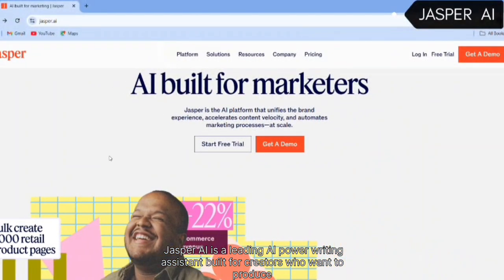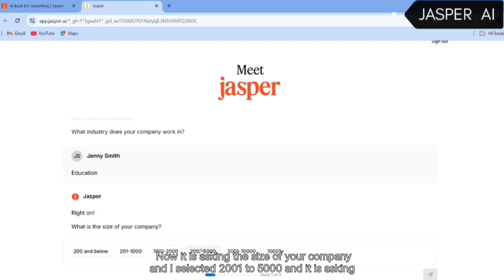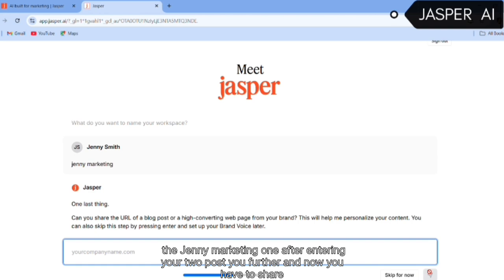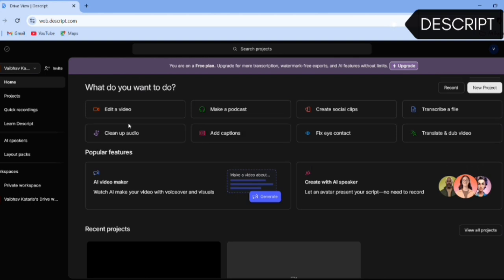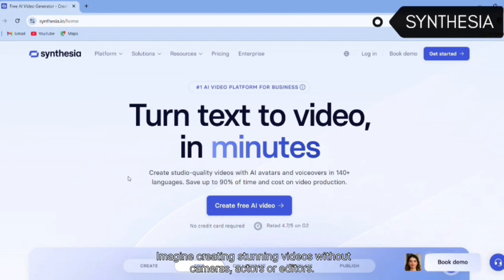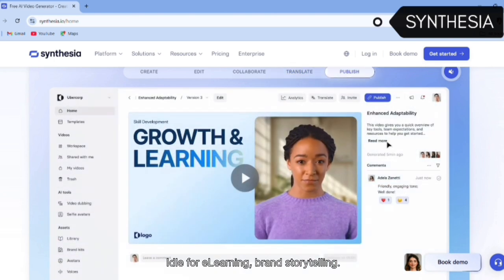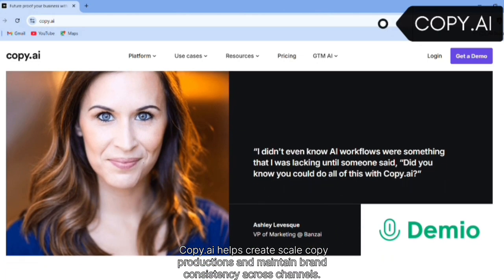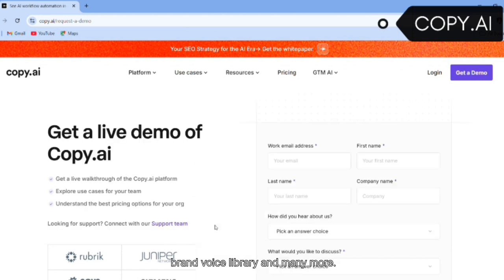Top AI Tools Every Content Creator Must Use in 2025 Boost Productivity & Creativity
🌟 Welcome to UPGRADIENT AI — Evolve. Empower. Excel.
At UPGRADIENT AI, we believe that personal evolution is the ultimate upgrade. This channel is your go-to destination for transforming curiosity into clarity, and ambition into achievement — using AI tools, self-growth techniques, and educational insights that truly matter.
🎯 What We’re About:
- 🧠 Smart strategies to level up your mindset, habits, and productivity
- 🤖 Easy-to-follow guides on adapting AI tools for life, learning, and creativity
- 💬 Actionable content for personality development, communication skills, and emotional intelligence
- 📚 Concept breakdowns & learning hacks across diverse subjects
- ✨ Inspiring reels, motivational insights & thought-provoking shorts
Whether you're a student, creator, or dreamer — UPGRADIENT AI helps you unlock a smarter, more confident version of yourself.